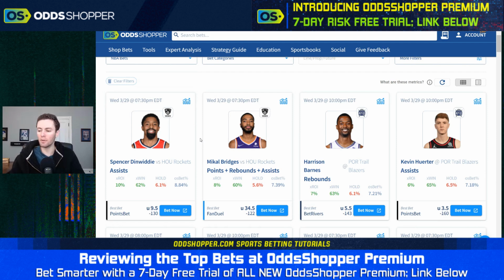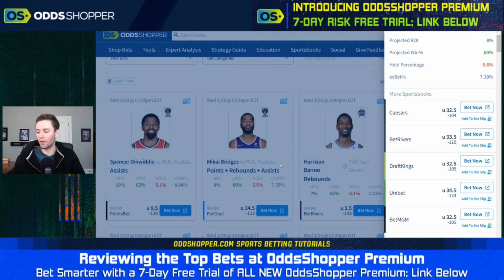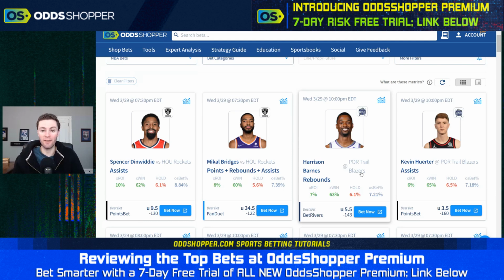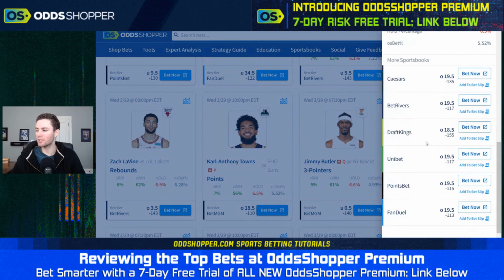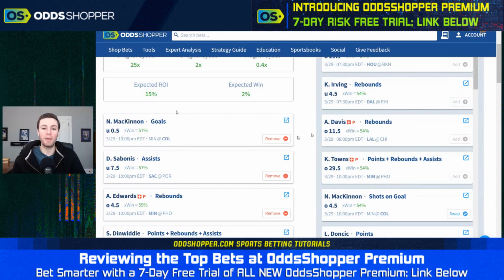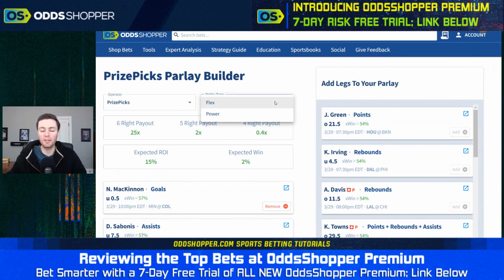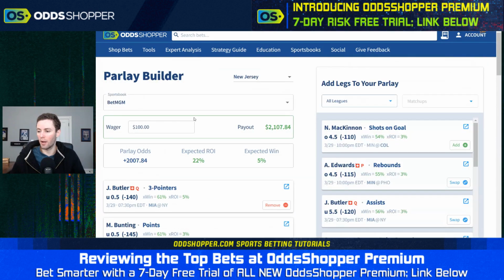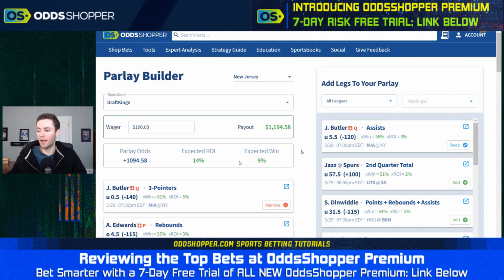Expert NBA Picks & Predictions Today (3/29/23) | Best Positive EV Bets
Greg Ehrenberg walks you through how to find the BEST positive expected value (EV) bet EVERY DAY! Today's best +EV bets today come from the NBA tonight. Check out the OddsShopper expert sports betting tool's best NBA picks and predictions today (Wednesday 3/29/23).

Bet $1 and Get $200 in Bonus Bets at bet365.
Deposit required. Bonus Bets winnings are added to Bonus Bets balance. Bonus Bet wager excluded from returns. T&Cs, time limits and exclusions apply.

DraftKings Sportsbook: Bet $5 get $150 if your first pregame moneyline wager wins.

📩 Get access to exclusive Stokastic promos, giveaways, and featured content for FREE by joining our daily newsletter